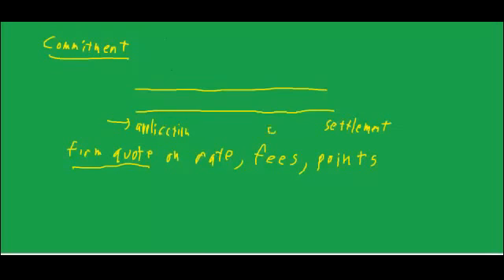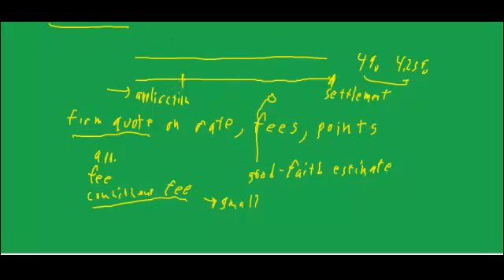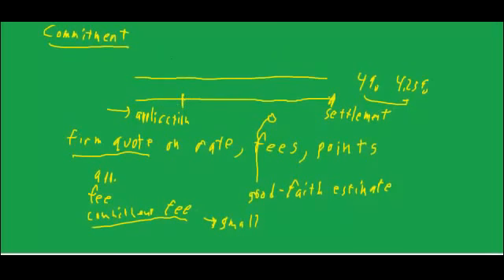Commitment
The objective is to understand the complexity and challenges involved in the process of giving the borrower a firm value for the interest rate on a mortgage